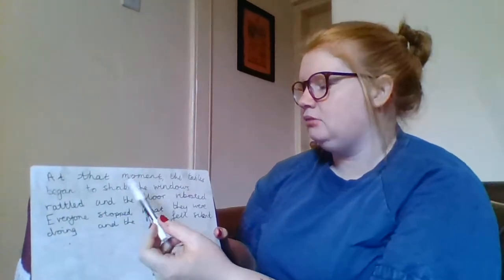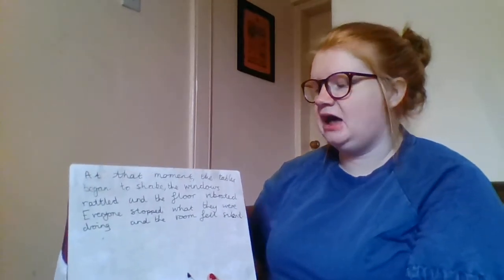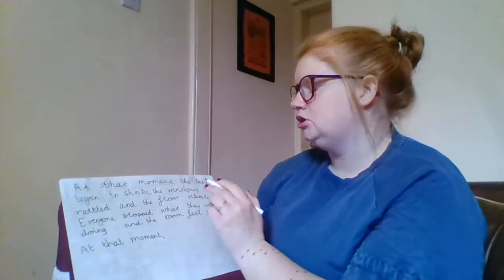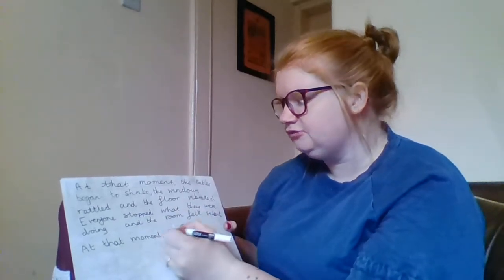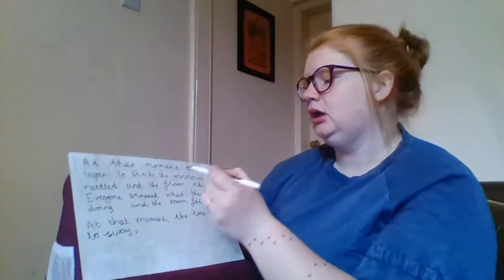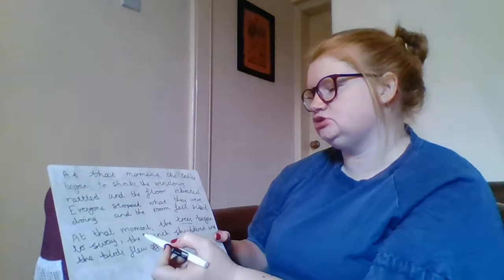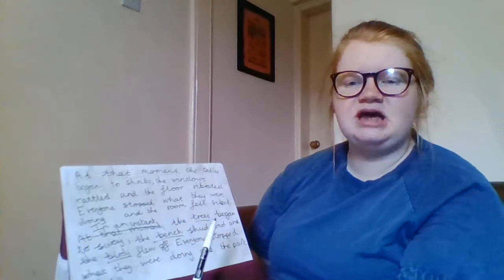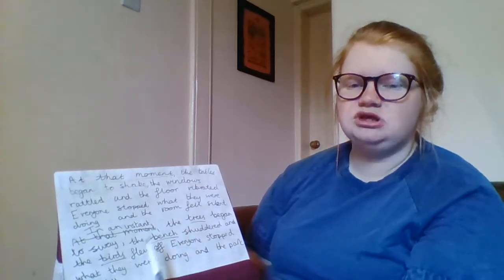Year 5 Literacy Thursday 30th April 2020